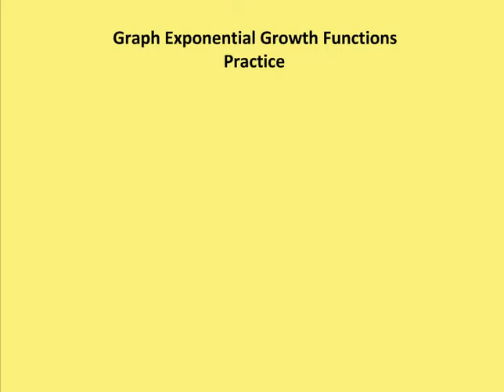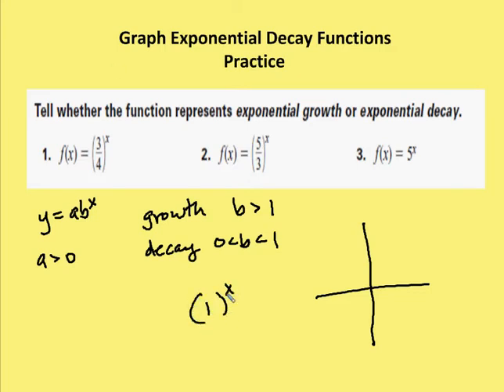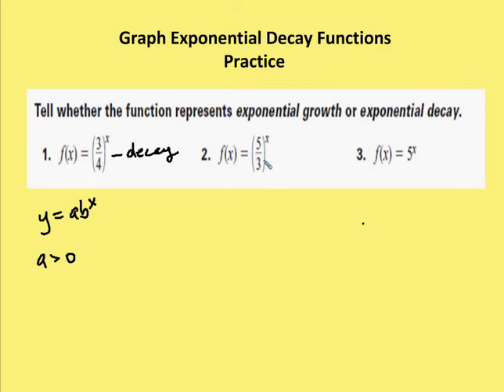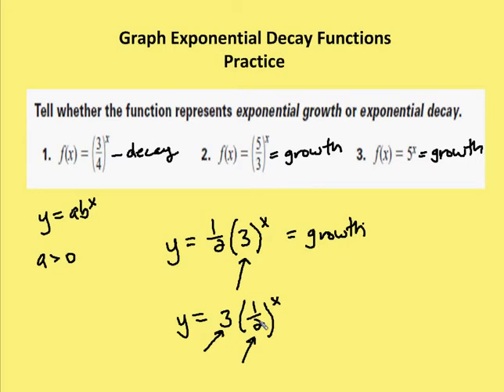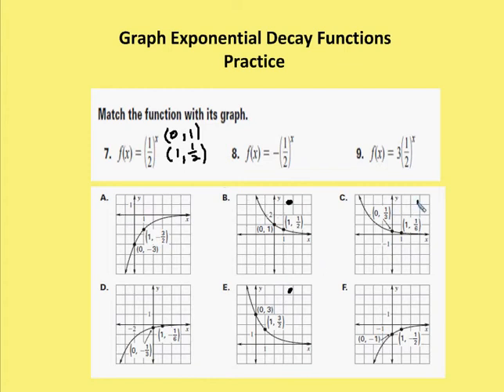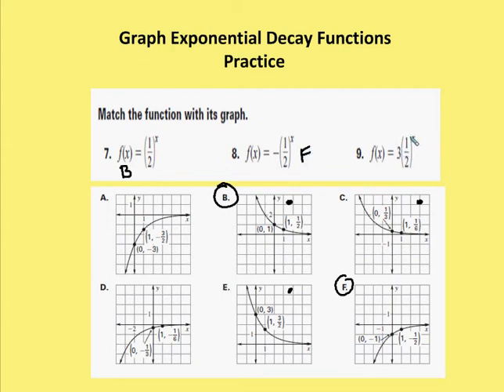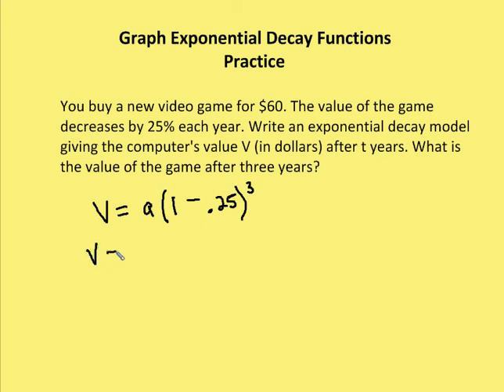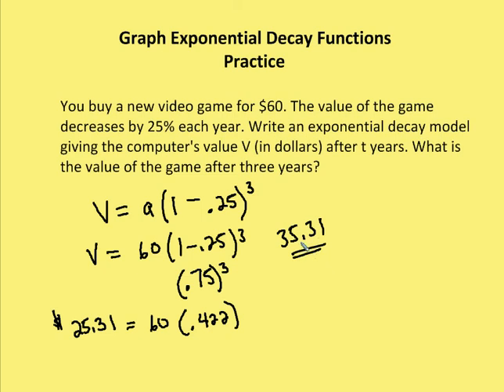7.2 Graph Exponential Decay Functions (Practice)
A review of practice problems involving exponential decay, comparing growth and decay models